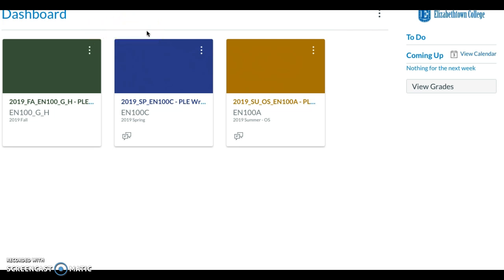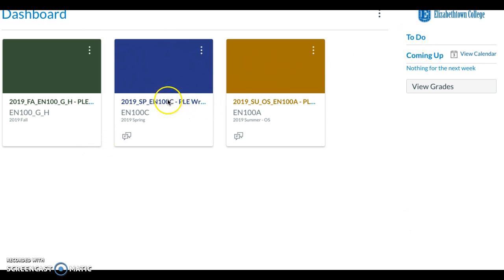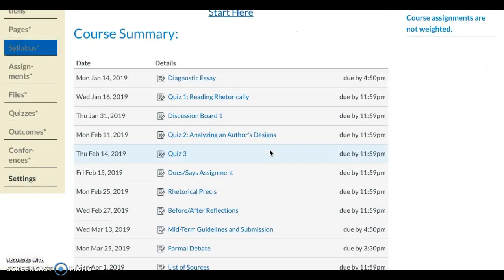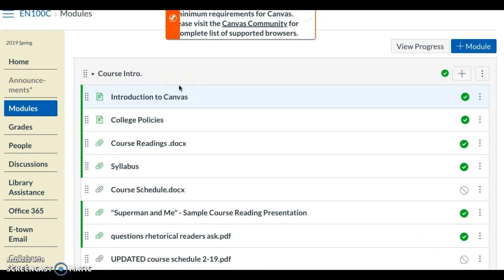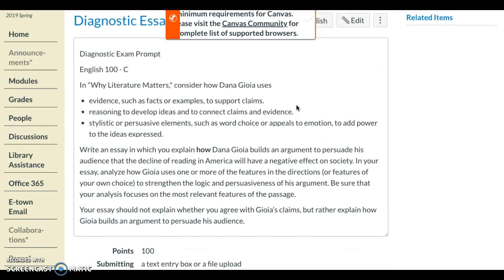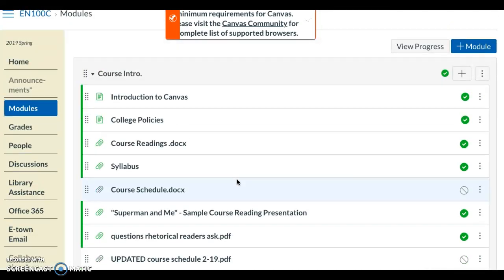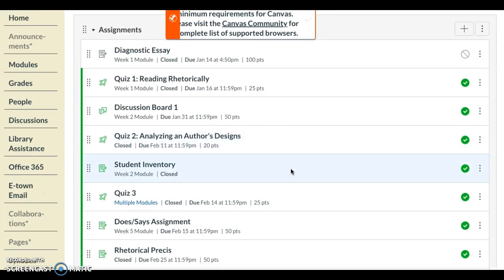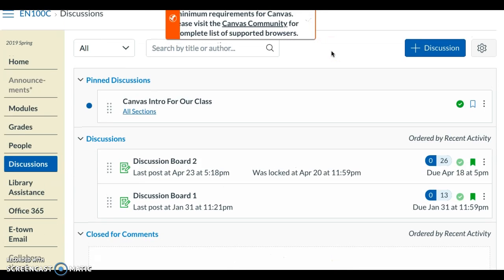Course Nav EN 100Sum